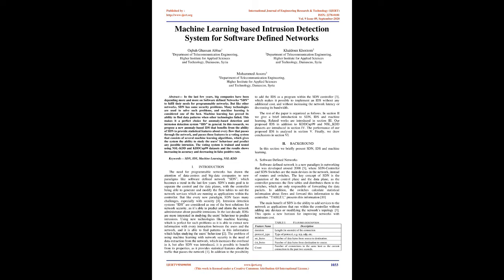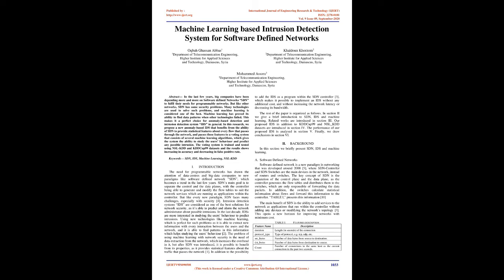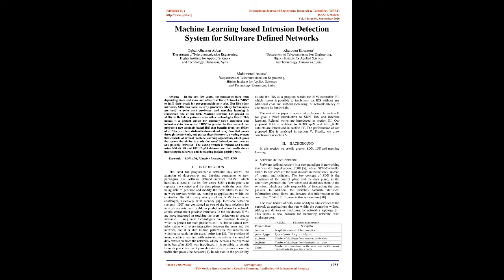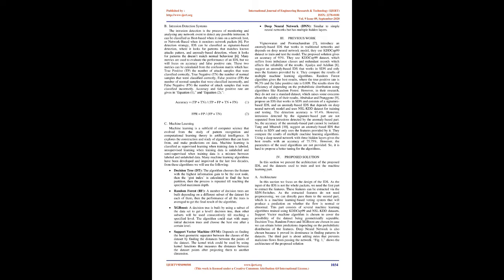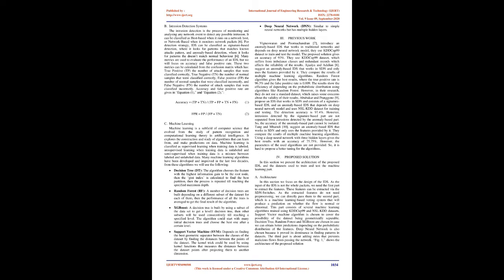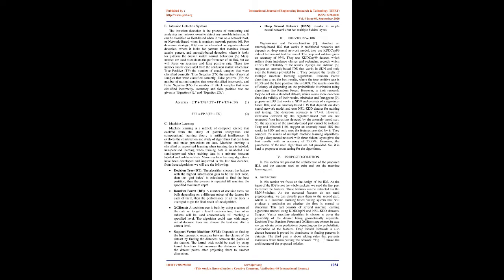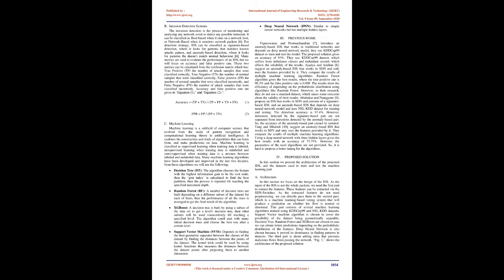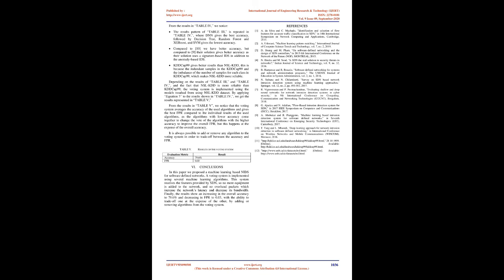Machine Learning based Intrusion Detection System for Software Defined Networks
IJERTV9IS090508
Oqbah Ghassan Abbas , Khaldoun Khorzom , Mohammed Assora

In the last few years, big companies have been depending more and more on Software defined Networks SDN to fulfil their needs for programmable networks. But like other networks, SDN has some security problems. Many technologies are used to solve such problems, and machine learning is considered one of the best. Machine learning has proved its ability to find data patterns when other technologies failed. This makes it a perfect choice for anomaly-based detection and intrusion detection system IDS in general. In this research, we propose a new anomaly-based IDS that benefits from the ability of SDN to provide statistical features about every flow that passes through the network, and passes these features to a voting system that consists of several machine learning algorithms, which gives the system the ability to study the users behaviour and predict any possible intrusion. The voting system is trained and tested using NSL-KDD and KDDCup99 datasets and the results shows increasing in accuracy and decreasing in false positive rate.